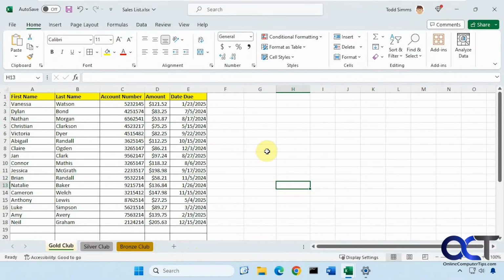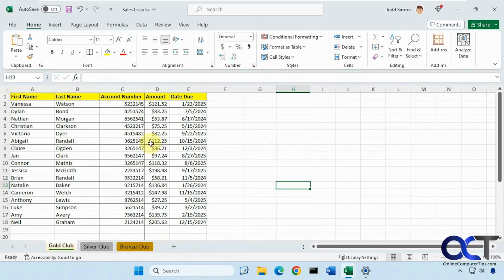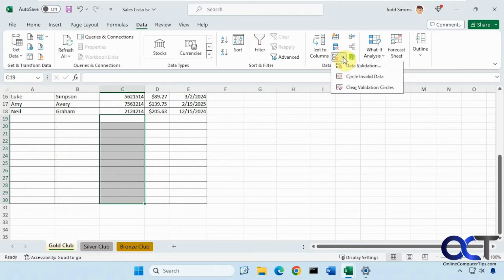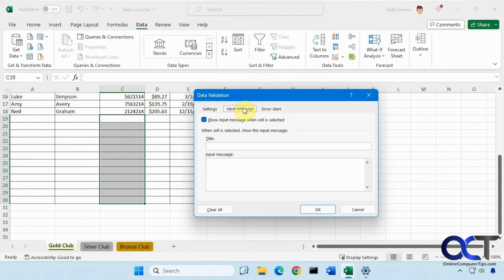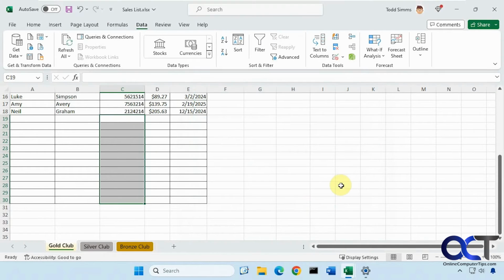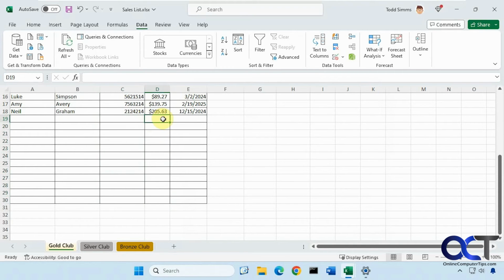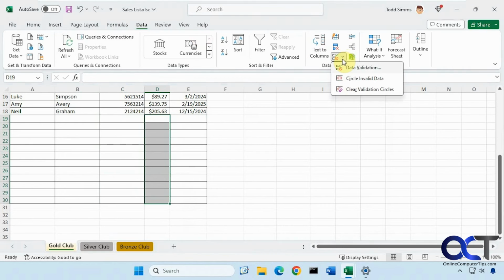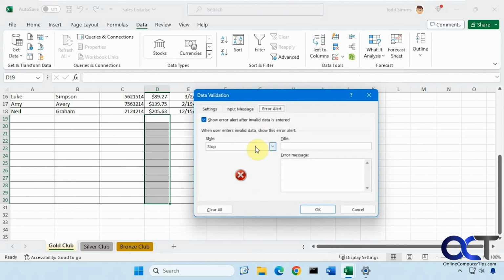How to Create a Custom Popup Message for your Cells in Excel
If you have a Microsoft Excel spreadsheet that other people use to enter data, you might find it handy to add a popup tooltip type message to selected cells so that the people adding the information will know what you want to be added to those particular cells. You can do this by using the data validation feature of Excel

Check out our book titled Microsoft Excel Fundamentals Made Easy to take your spreadsheet skills to the next level!